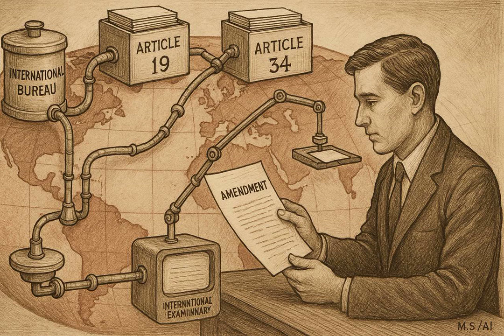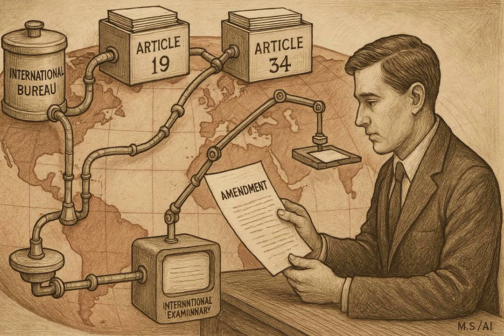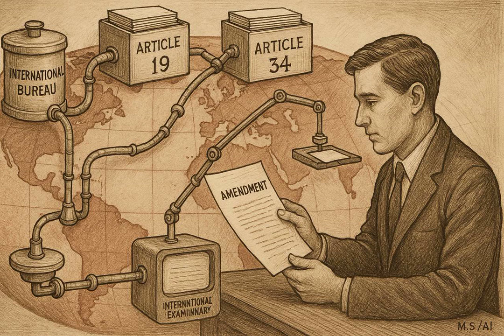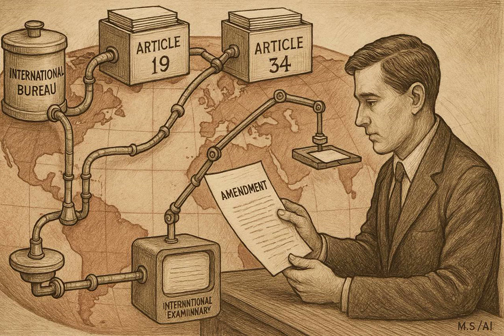MPEP 1871 - Processing Amendments Filed Under Article 19 and Article 34 Prior to or at the Start ...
*Section Summary*
MPEP § 1871: “Processing Amendments Filed Under Article 19 and Article 34 Prior to or at the Start of International Preliminary Examination”
This section explains how amendments to international patent applications are processed when filed under PCT Article 19 or Article 34 before or at the beginning of international preliminary examination. Article 19 amendments apply only to claims and are submitted after the international search report is issued, while Article 34 amendments may include changes to the description, claims, and drawings and are submitted during the Chapter II phase. The International Bureau (IB) is responsible for transmitting copies of Article 19 amendments to the International Preliminary Examining Authority (IPEA) unless the IPEA already possesses them. The start of preliminary examination may be postponed to allow time for receipt and consideration of such amendments. Applicants may submit amendments proactively, but they must not add new matter or cause the application to become objectionable. Amendments must follow strict formatting rules, including replacement sheets and explanatory letters. Examiners are given discretion to consider or disregard amendments based on timing and procedural posture, with the overarching goal being efficient examination and resolution of outstanding issues within the tight timeframe of Chapter II processing.

*Illustration Explanation*
The image represents the coordinated and structured international processing of patent amendments under Articles 19 and 34 of the PCT during the early stages of preliminary examination.

*Creative Director*
Mike Sheppard